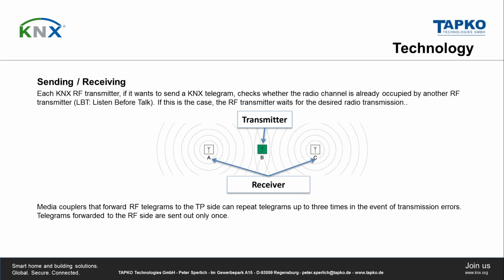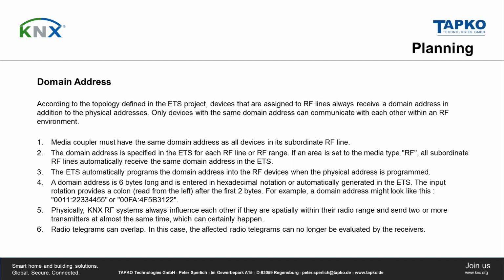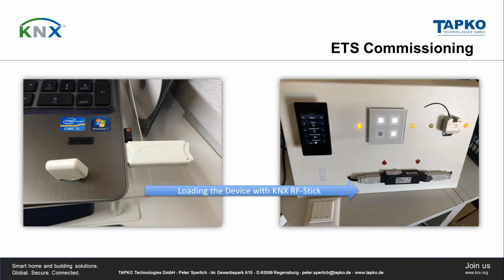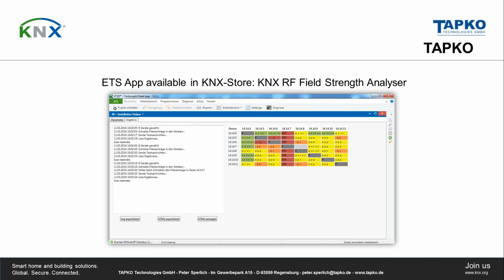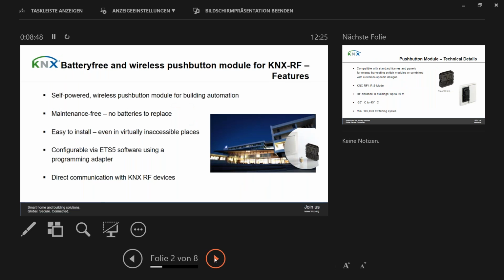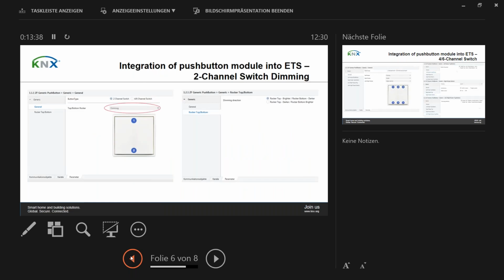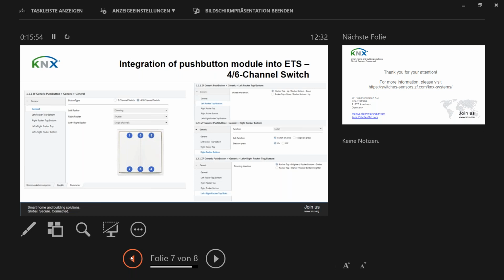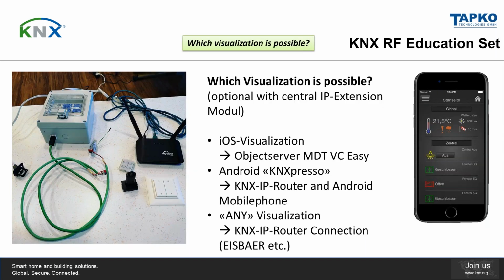KNX RF battery-less and seamless integration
Tapko Technologies highlights the benefits of KNX RF